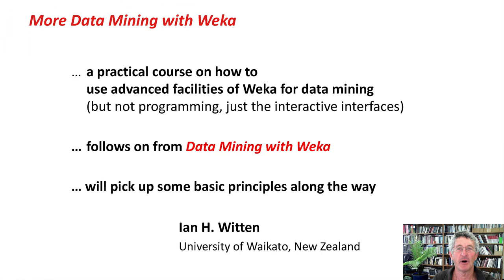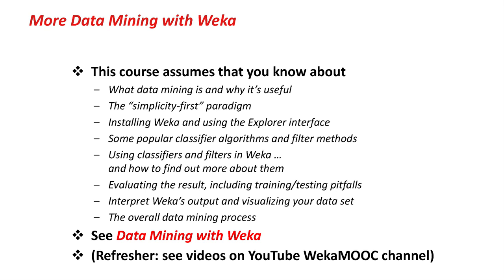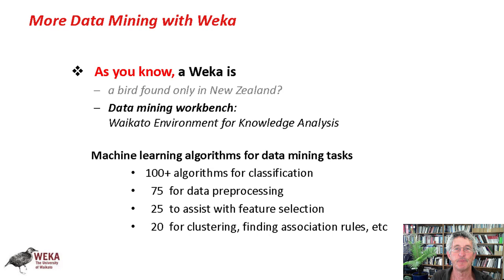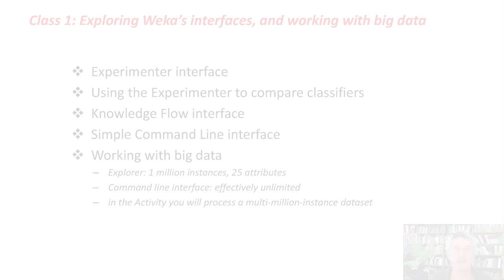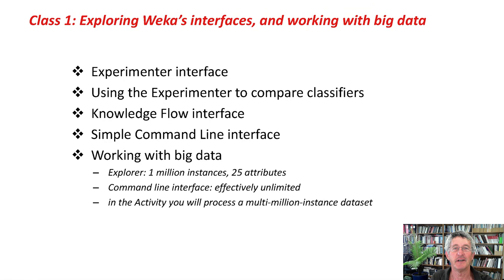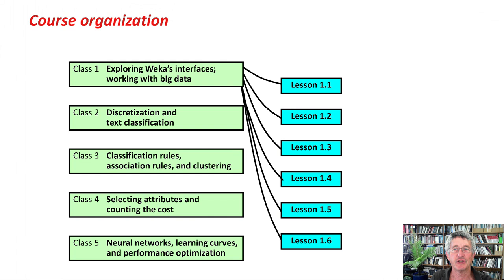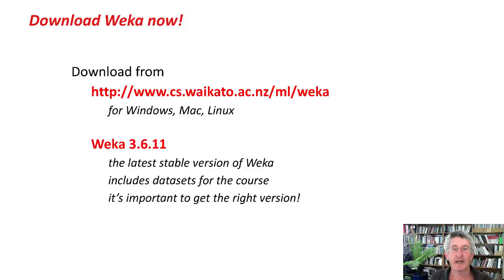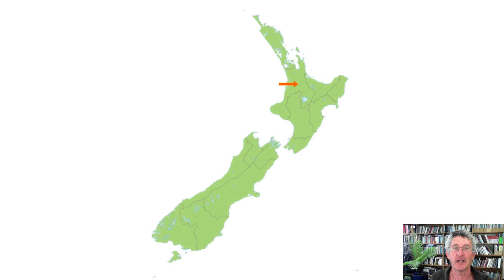More Data Mining with Weka (1.1: Introduction)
Class 1 - Lesson 1: Introduction